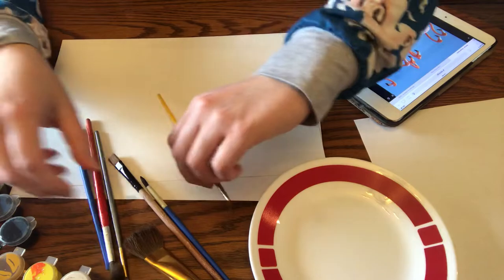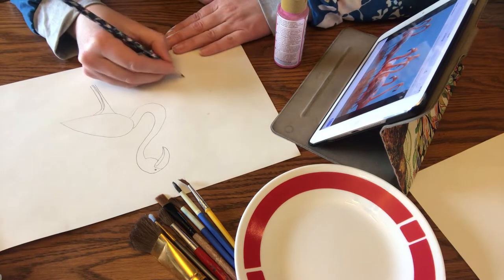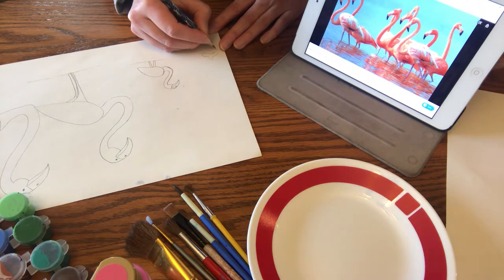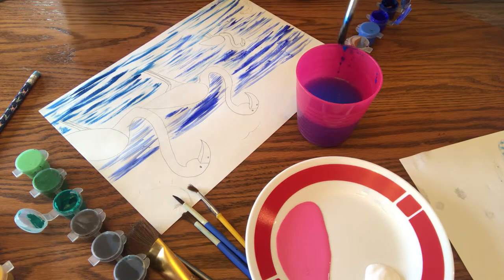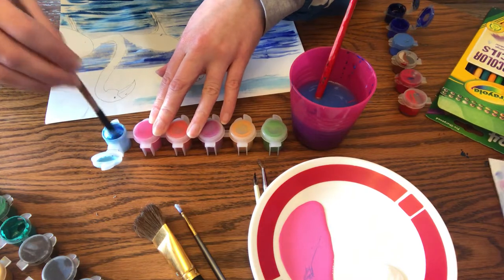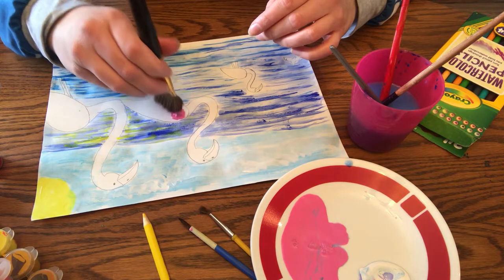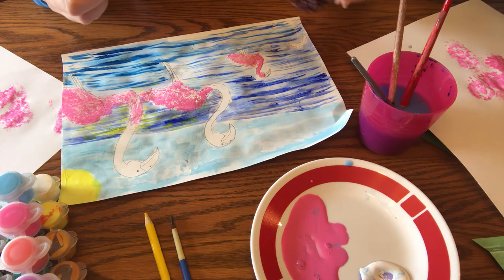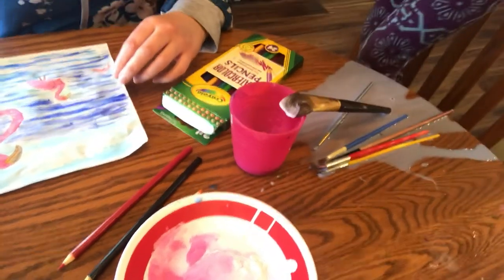Flamingo Painting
Let’s paint a flamingo! Selah and Ben guest star and we all make a mess at the end!